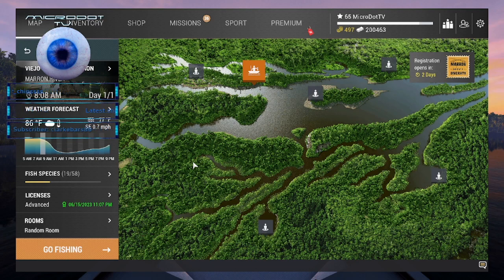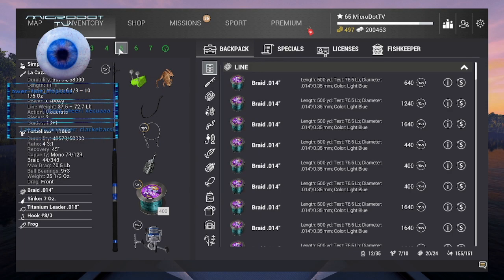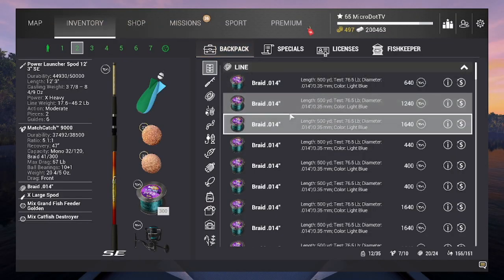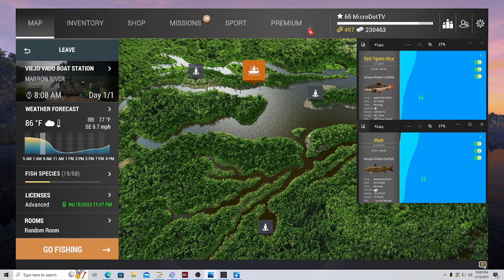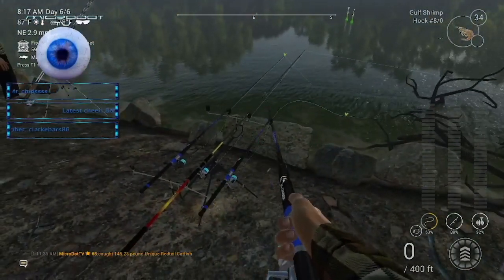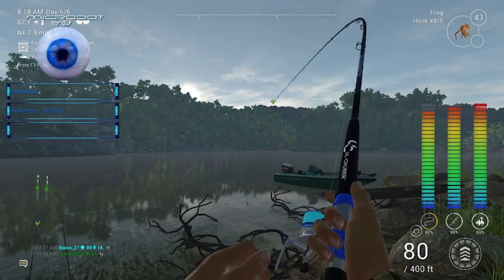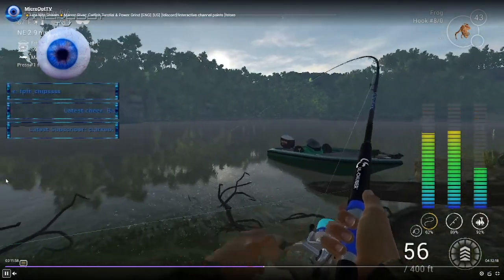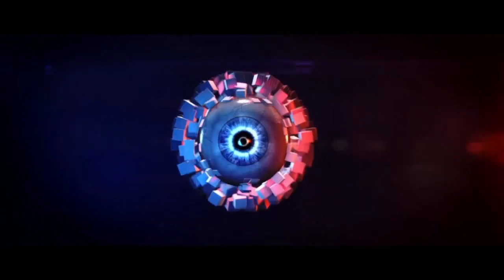FISHING PLANET: Marron River "Catfish" Tutorial 2023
In this video, I not only show you where to catch these monster cats, I show you exactly how to catch them! Good luck & Good Fishing! What River Do You Want to See for the Next Tutorial?

Catch Me LIVE on Twitch: Tues,Thurs & Fri 11PM EST!